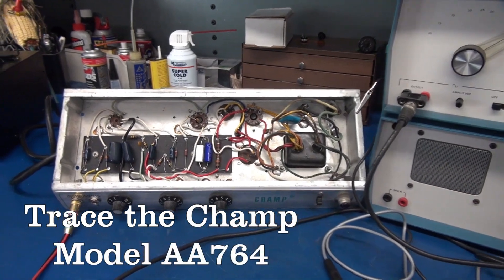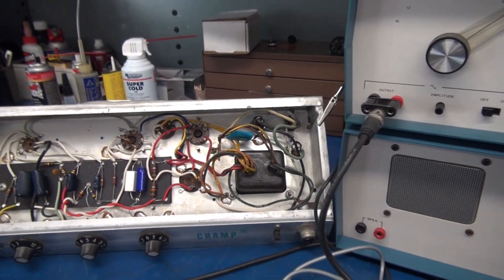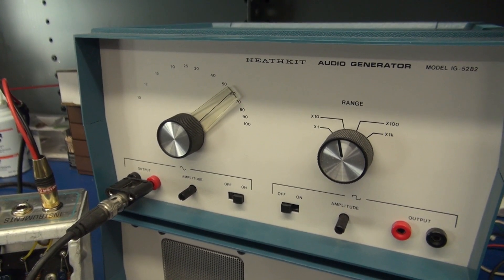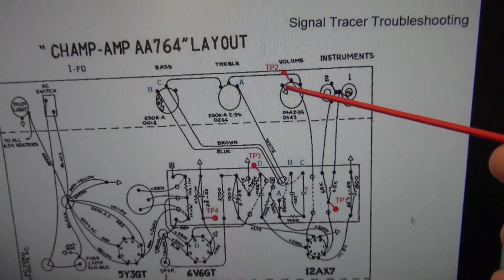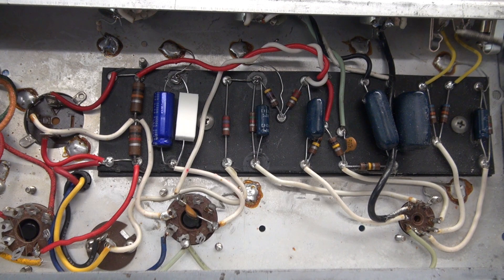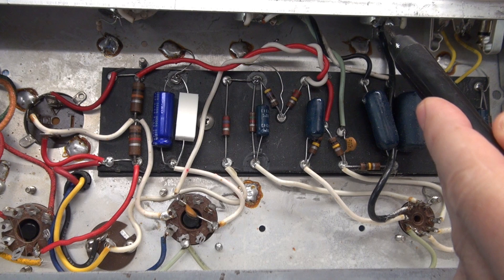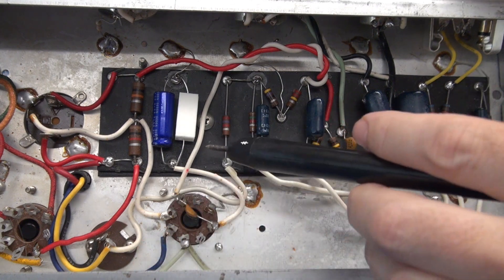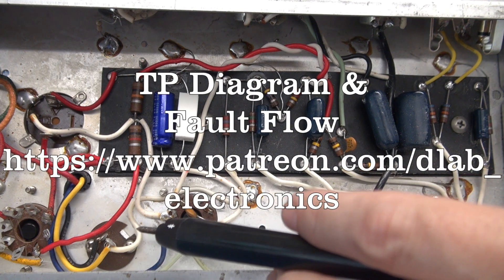How To signal trace Fender AA764 Champ tube guitar amp using Heathkit Test equipment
D-Lab is developing Flow diagrams for troubleshooting tube amplifiers. The layouts and schematics are available on the web, however there is no guide to isolate faults. I have decided to develop Fault flows, starting with the AA764 Fender Champ. Here is a video showing the signal tracer in action. Many radio & amp techs use a signal tracer rather than an oscilloscope, since operation is much easier. You do not have to use the Heathkit units I showed. There are many audio generators and signal tracers on the used market to choose from. I like to use this series of Heathkits, because they are powered by 2 internal 9VDC batteries. So, the test gear is fully isolated from AC line and ground. Adds another layer of safety. I hope this information is useful when you are troubleshooting these old tube amps.